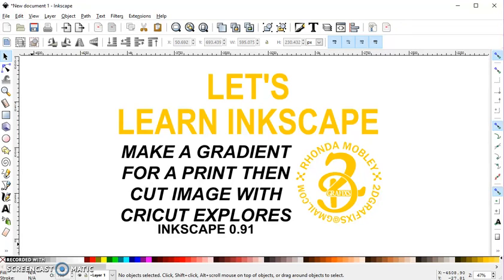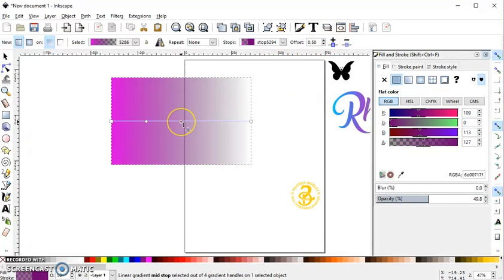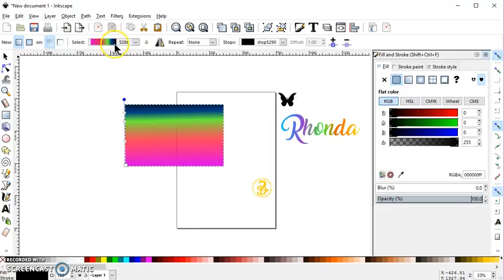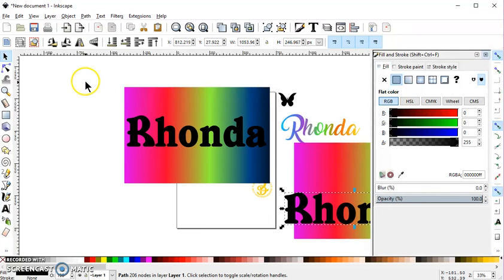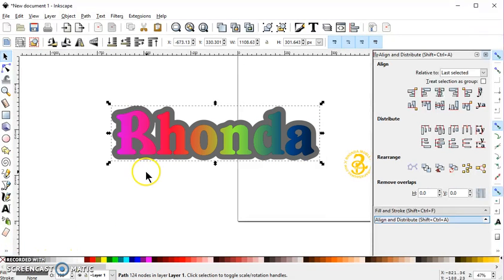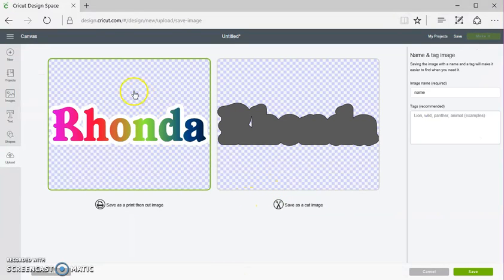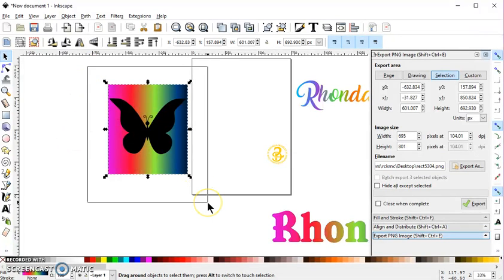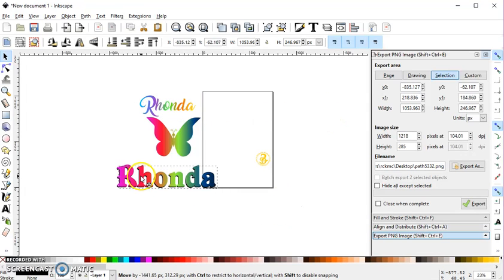43 Gradient Print then Cut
Here I show how to make a gradient. This can NOT be used as an svg. It can however, be used with the Cricut Explore machines as a Print then Cut image for use on Printable materials such as adhesive vinyl, sticker paper, or Printable transfer sheets.